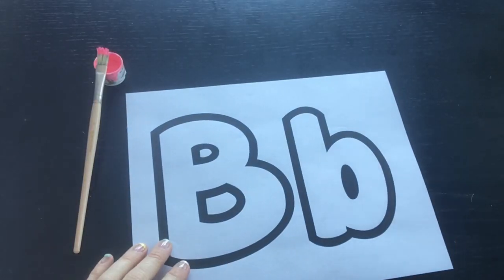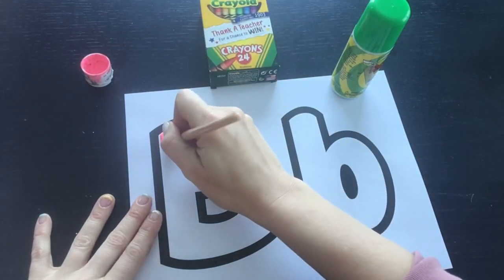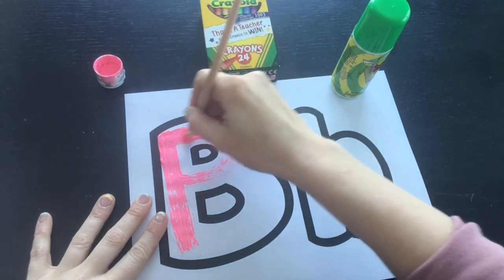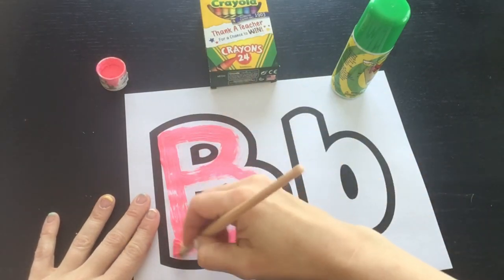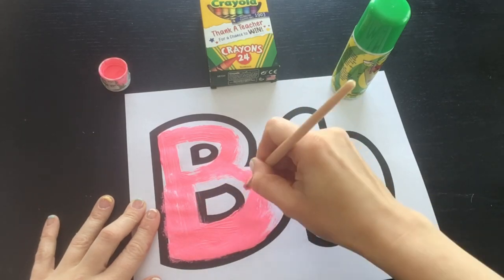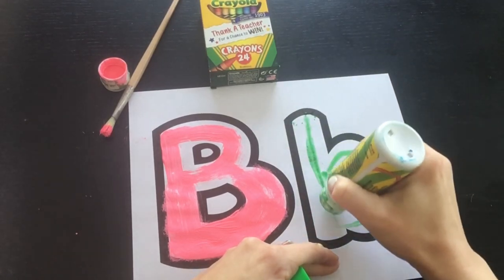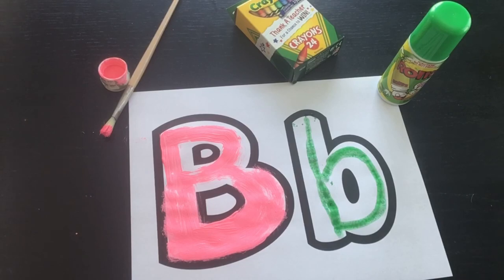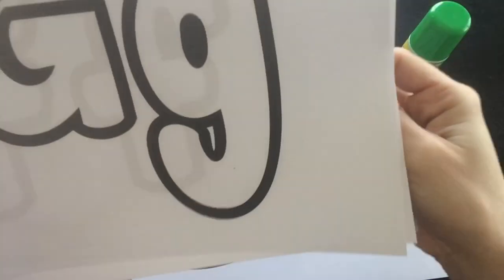Painting letters - FREE READING CURRICULUM!! - LETTER SOUNDS WITH ART PAINT